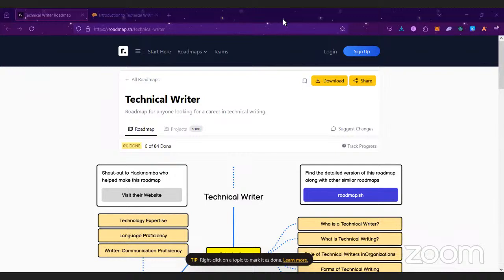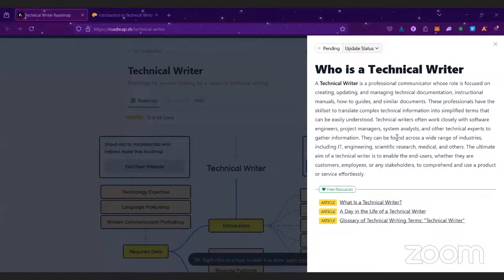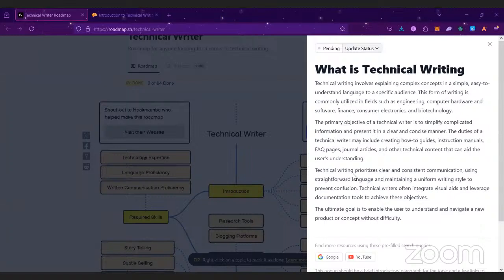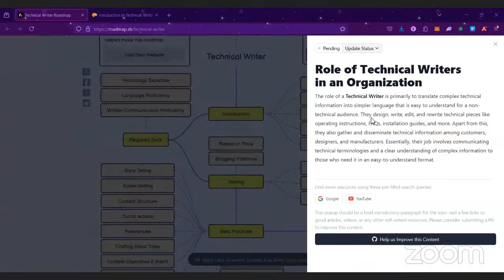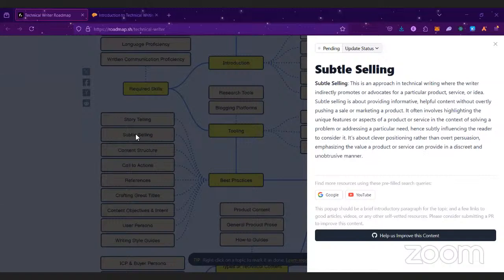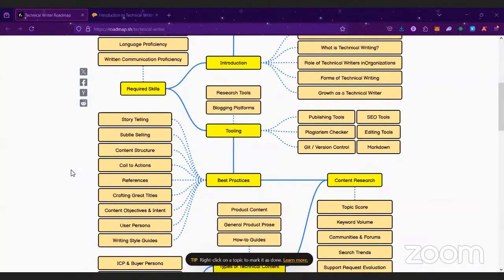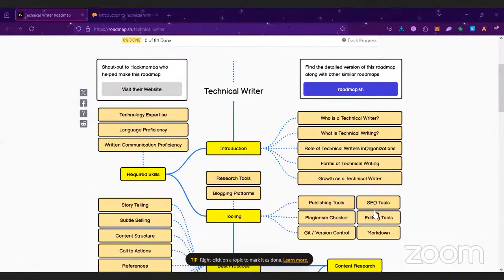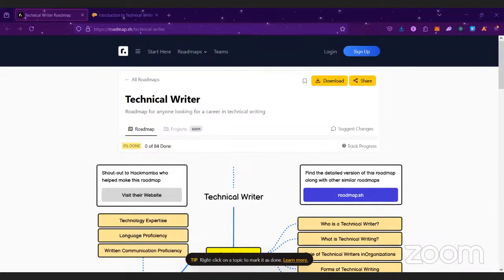FIL Builders Bootcamp - Technical Write up